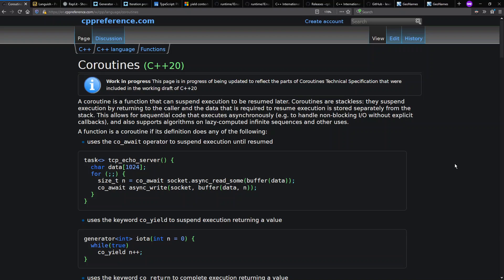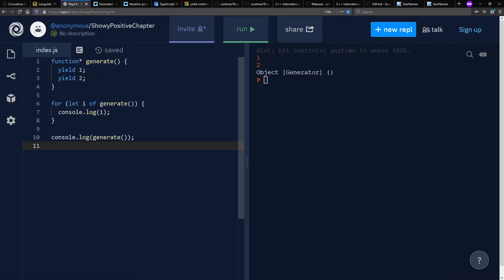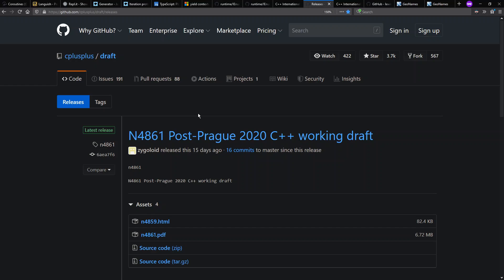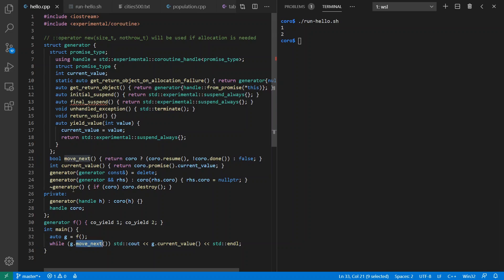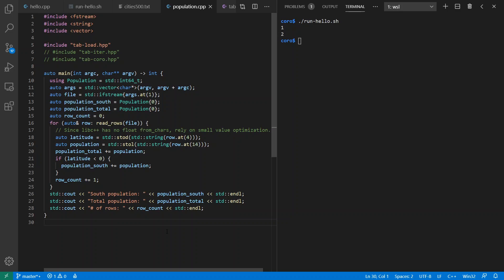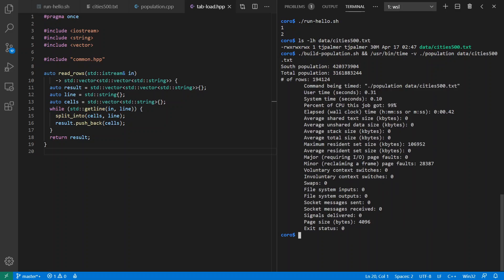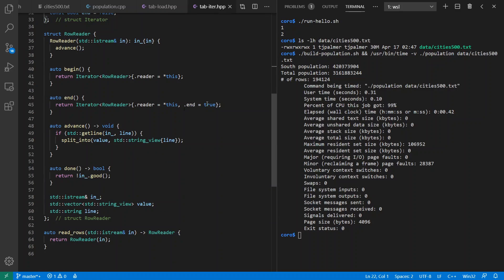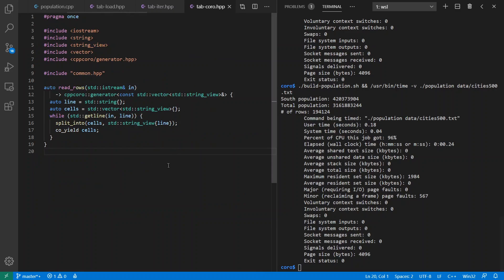Demo: C++20 Generator Coroutines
Compares a demo with naive data loading vs manual iterator implementation vs a C++20 co_yield generator. I also compare a bit with JS and C#.